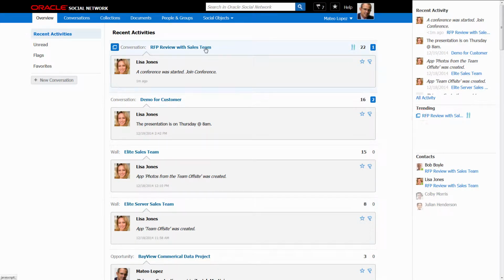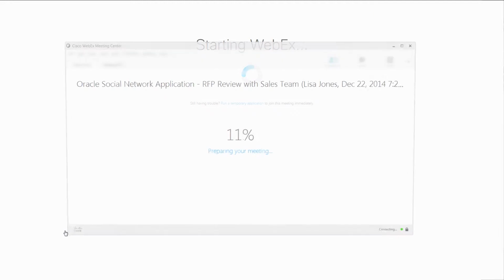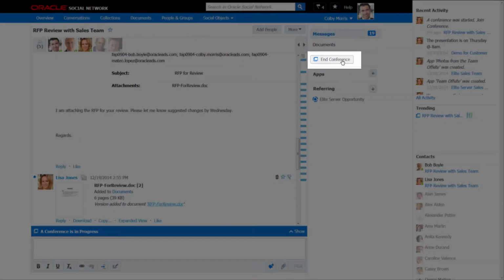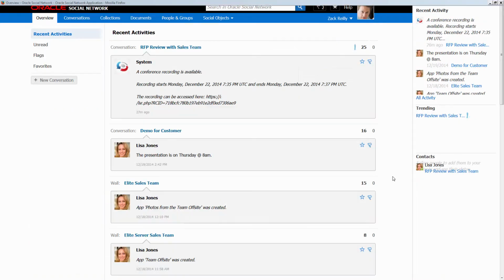Starting and Joining Web Conferences from Oracle Social Network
Learn how to use leading web conferencing tools to start and join web conferences from Oracle Social Network conversations.